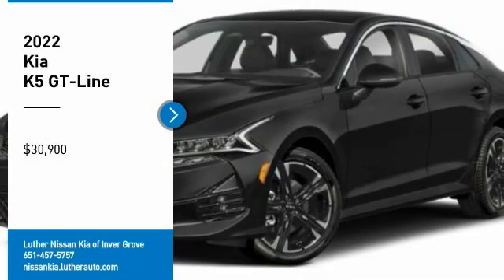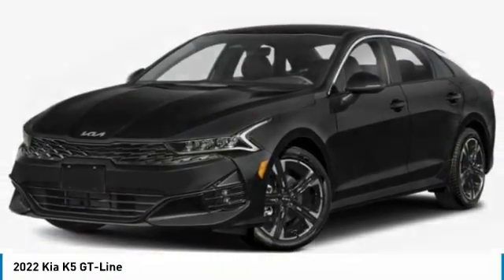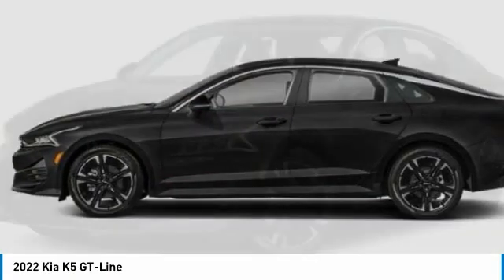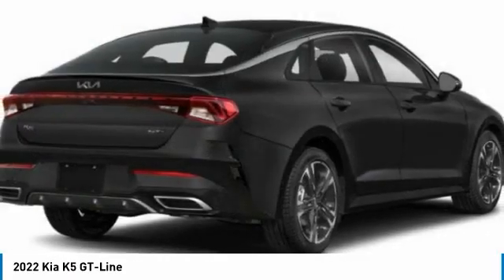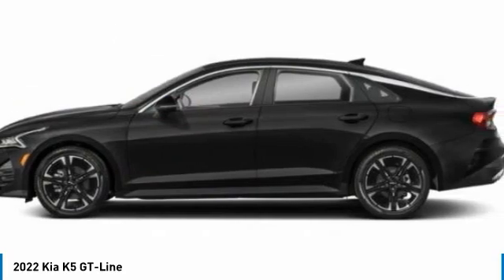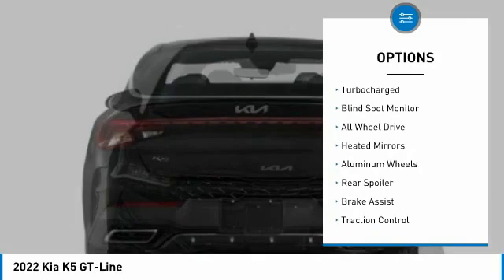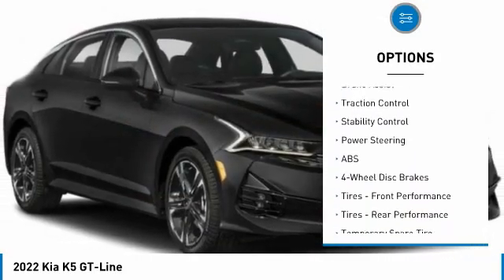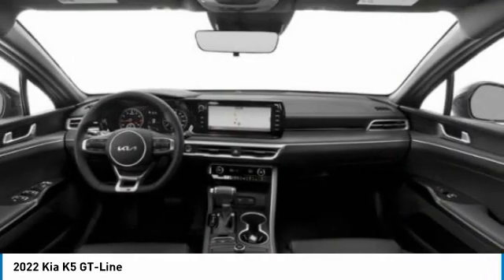2022 Kia K5 Inver Grove Heights,St Paul,Minneapolis 25038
2022 Kia K5 GT-Line

Pick up this Ebony Black 2022 Kia K5, available today at Luther Nissan Kia of Inver Grove. This could be the one you've been searching for.